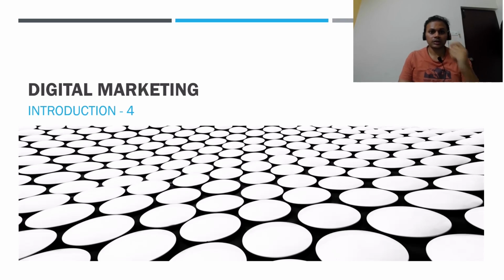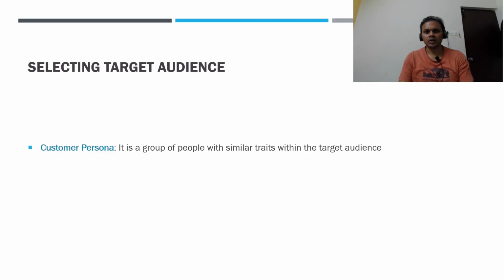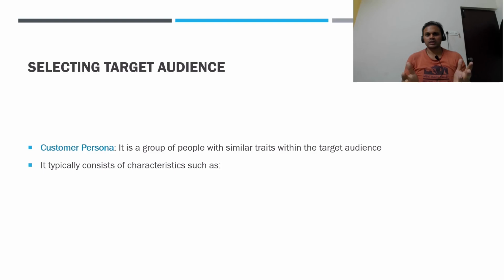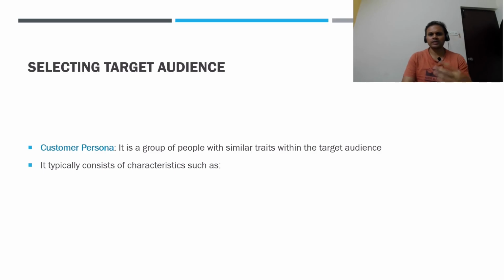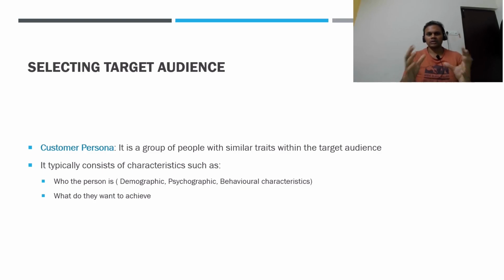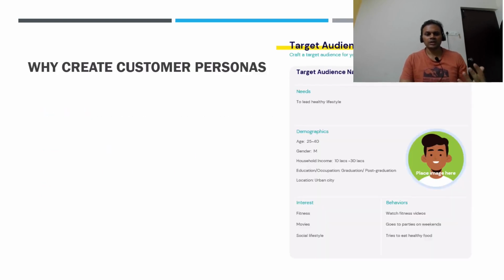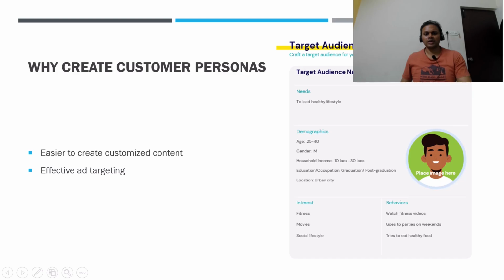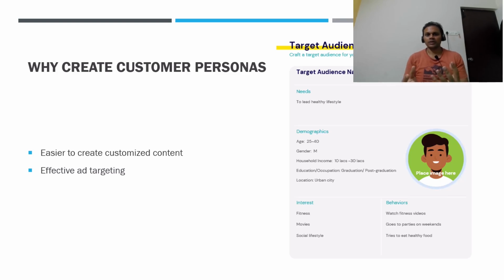Digital Marketing Episode 4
As part of Digital marketing strategy, this video talks about creating a Customer Persona.